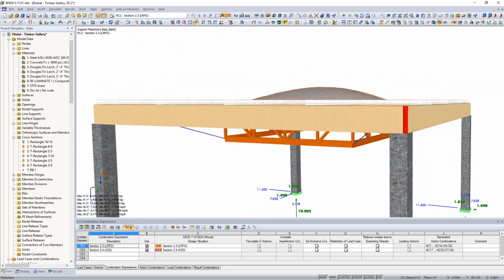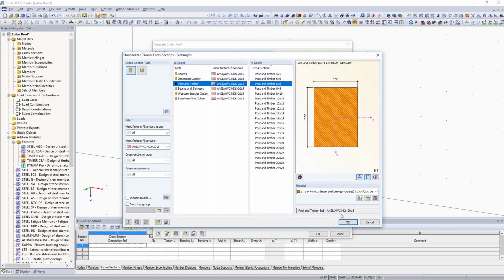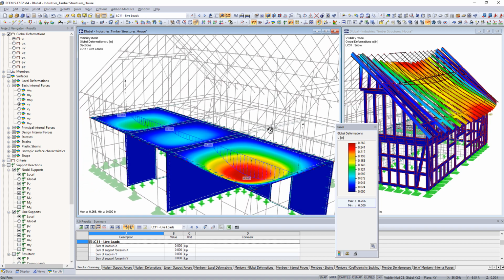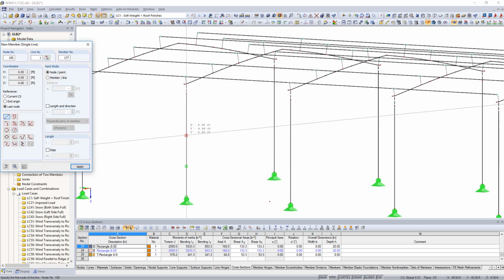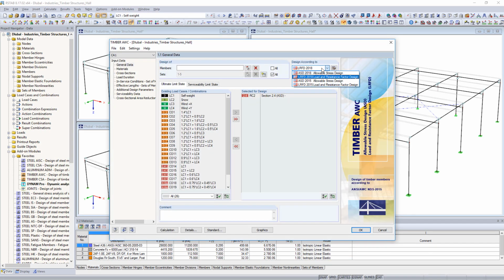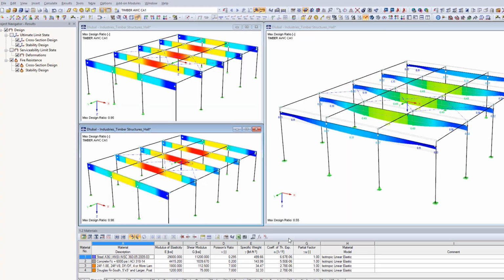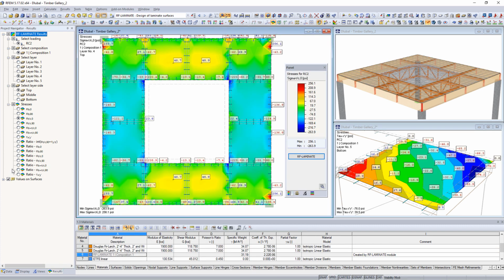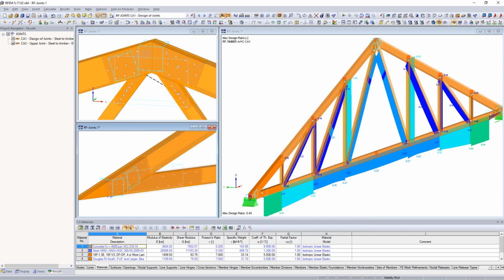Structural Analysis and Design of Timber Structures (USA + CAN) | Dlubal Software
Which Dlubal programs and add-on modules do I need to perform timber design according to North American standards?

Utilize the two structural engineering programs from Dlubal Software to analyze and design any timber structures according to North American specifications.

Use the structural frame and truss analysis software RSTAB to perform structural and dynamic analysis of your frame structures. Calculate continuous beams, columns, frames, truss or glued-laminated members for two- or three-dimensional structures.

Use RFEM which offers a wider range of functions to calculate not only members but also surface and solid structures according to the Finite Element Method.

Generate your structural systems in the main programs and determine internal forces, support reactions and deformations.

The design of timber cross-sections and timber surfaces is carried out in various add-on modules.

The RF-/TIMBER AWC and RF-/TIMBER CSA add-on modules perform ultimate, serviceability, and fire resistance limit state designs for members and sets of members according to American and Canadian standards.

Use the RF-/LAMINATE add-on module to carry out stress and deflection analysis of laminate surfaces such as cross-laminated timber according to ANSI/AWC NDS standard.

Design indirect timber connections with RF-/JOINTS Timber - Steel to Timber including dowels, bolts, screws, or nails according to the ANSI/AWC NDS standard. Perform the design of hinged, rigid or semi-rigid connections.